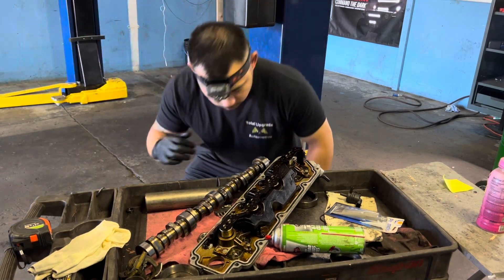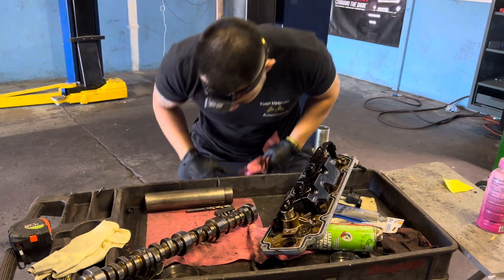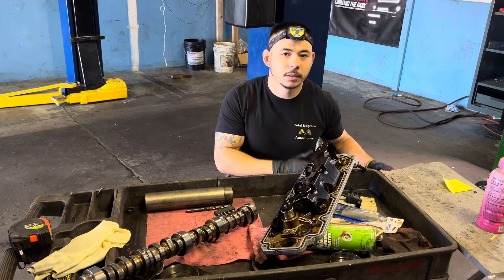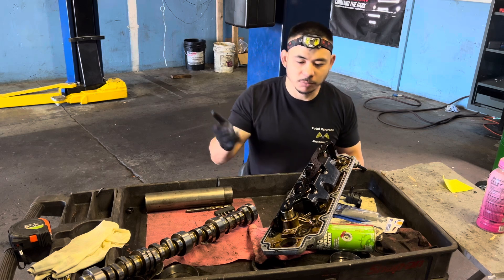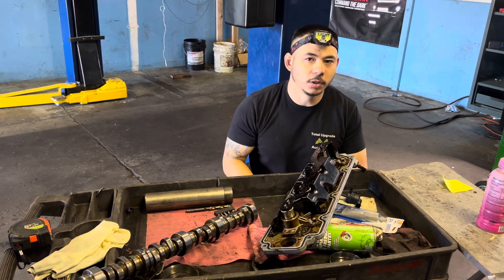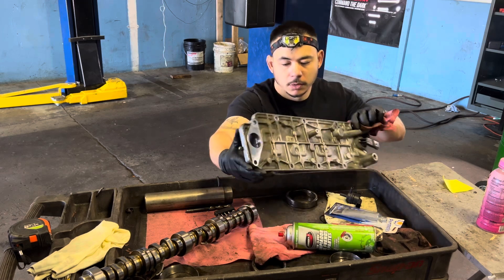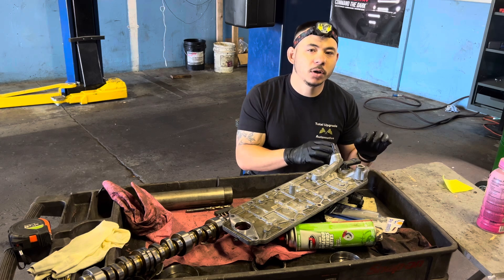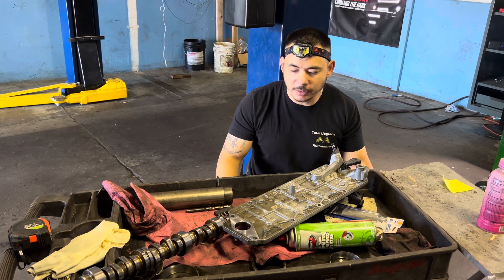GM 6.2L Camshaft and Lifter Replacement - Diagnosis - Tips and Things to Know!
Here we worked on a 6.2L that was making an upper end engine noise, we replaced the lifters and camshaft but ran into more issues!

Link to the kit we used -
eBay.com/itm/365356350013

Be sure to place the head gaskets on correctly!